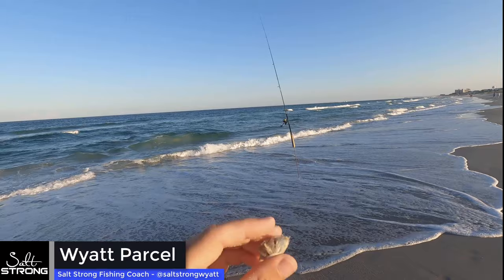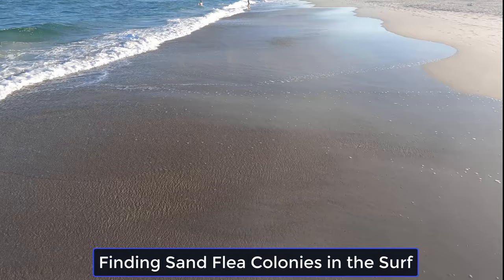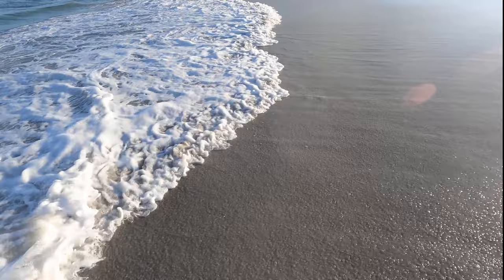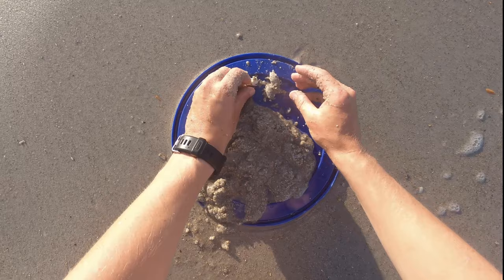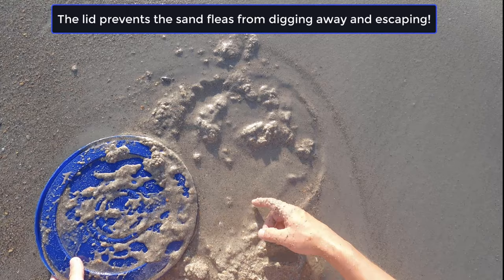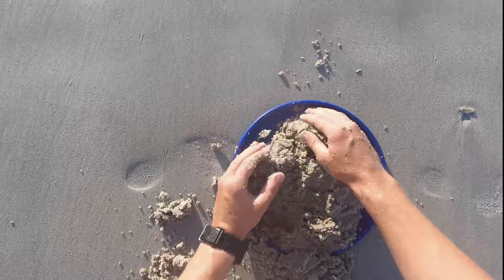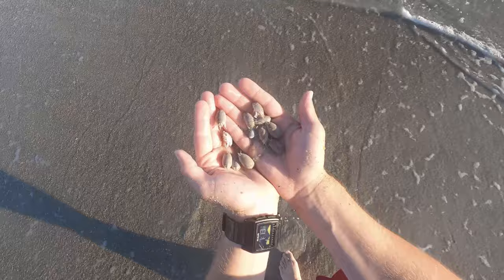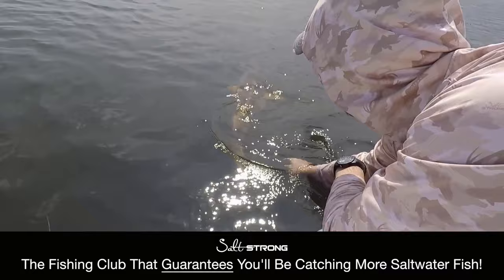The Easiest Way To Catch Sand Fleas (Without A Sand Flea Rake)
Sand fleas make great baits for pompano, sheepshead, redfish, and black drum.

And the good news is that they're really easy to catch from the beach.

You don't need a rake to catch them, like most people think you need, all you need is your hands and a bucket lid.

In this video, I'm going to show you how to catch them, as well as:

- The best tide to catch them
- How to find them
- And more

I used these tips the other day on the beach as I was catching sand fleas to do some pompano fishing and within just a few minutes I had all of the sand fleas I needed for the day.

Have any questions about catching sand fleas?